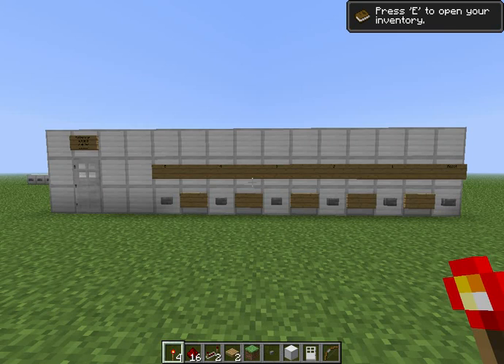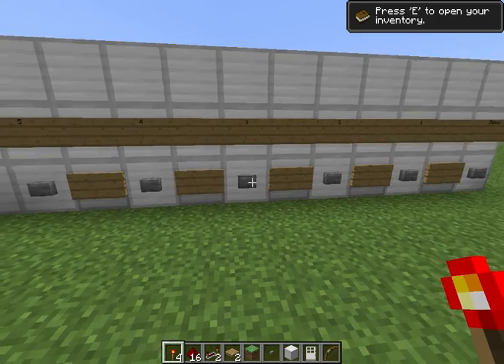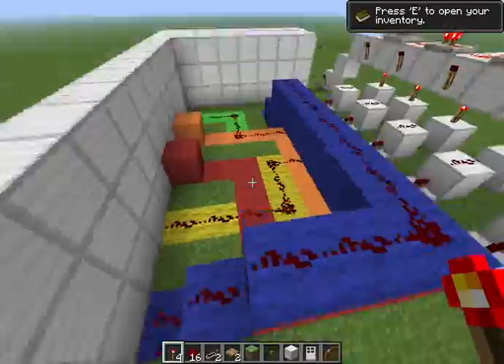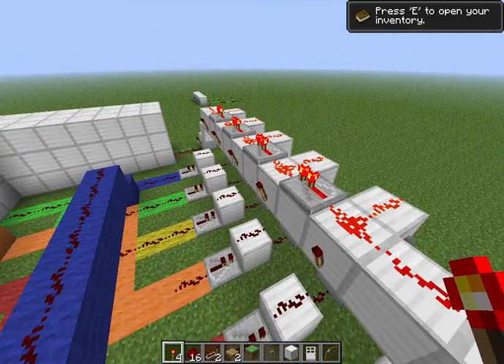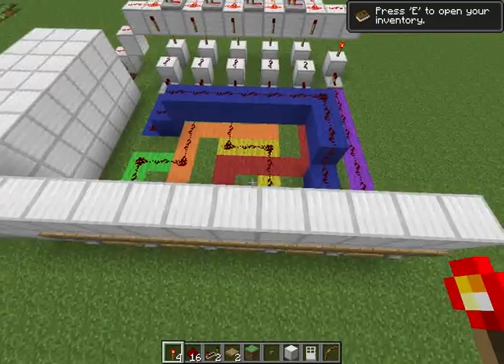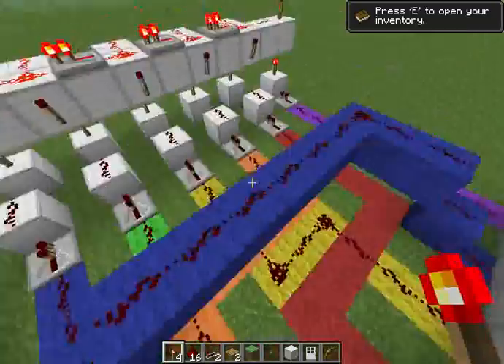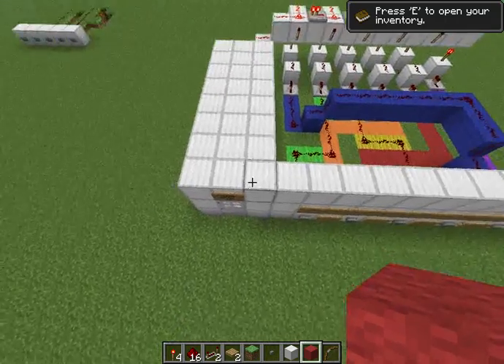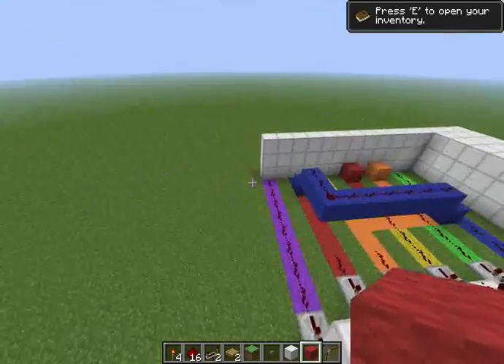Minecraft: Compact Combination Lock (14x12x4)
A combination lock that I made using the RS NOR Latch switch Antvenom made. Tell me what redstone contraption you want me to make next in the comments.